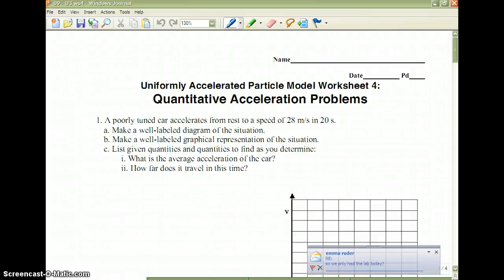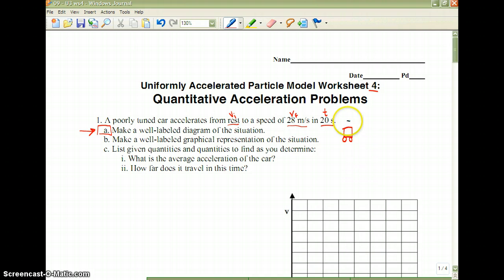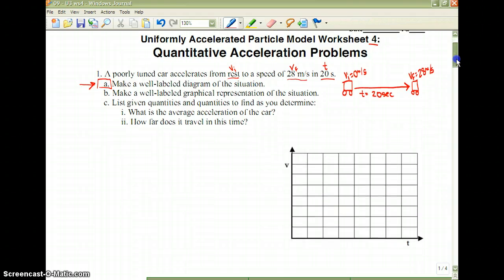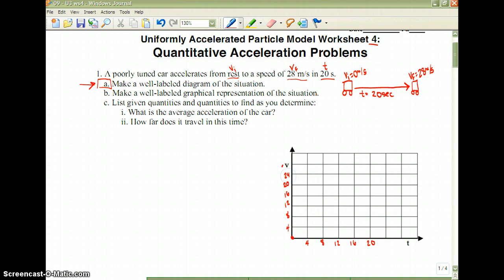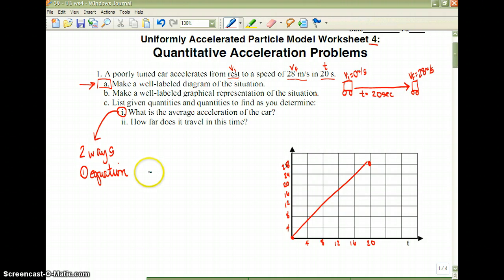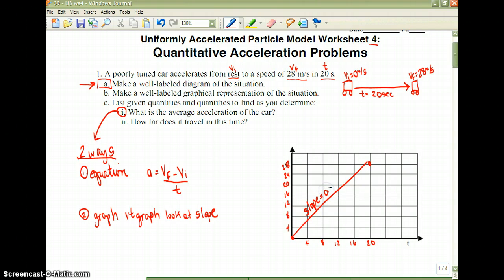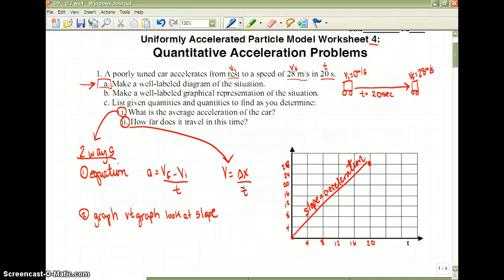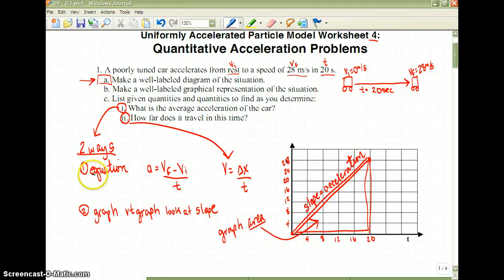Quantitative Acceleration Problems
using a velocity time graph or equation to solve for acceleration and displacement